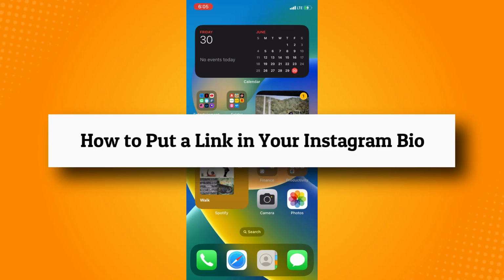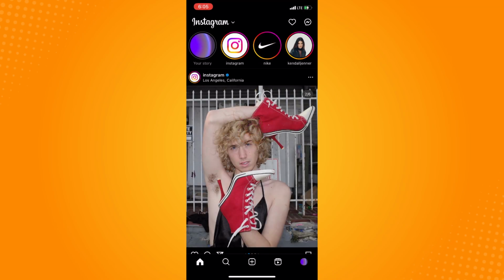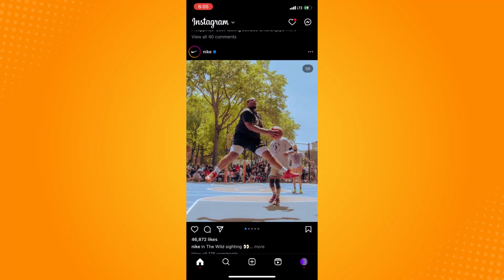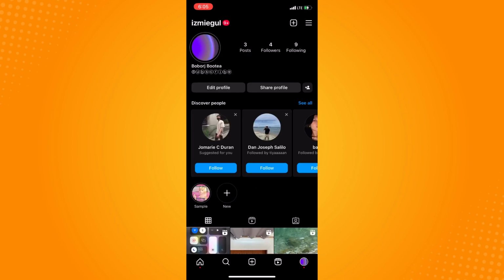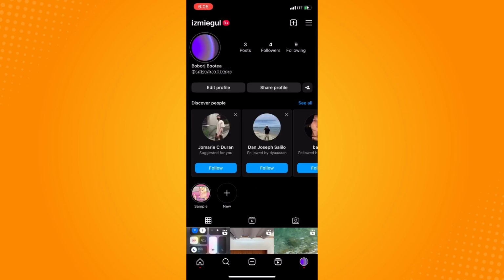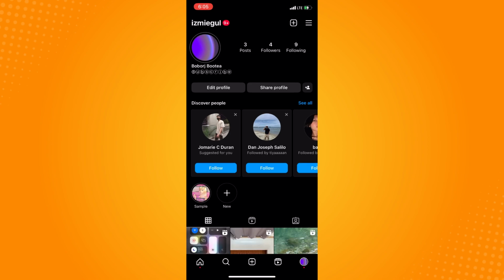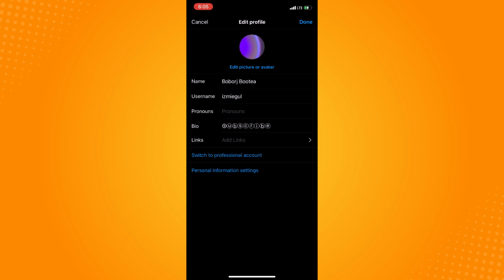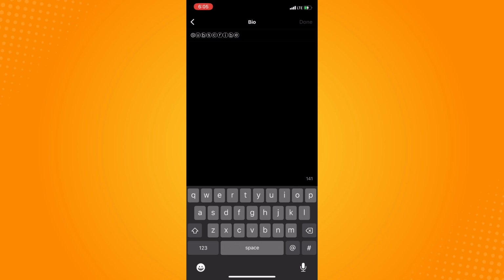How to Put a Link in Your Instagram Bio (2023)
Learn‎‎‏‏‎ ‎How to Put a Link in Your Instagram Bio

In this video I will show you‏‏‎ ‎how to put a link in your instagram bio